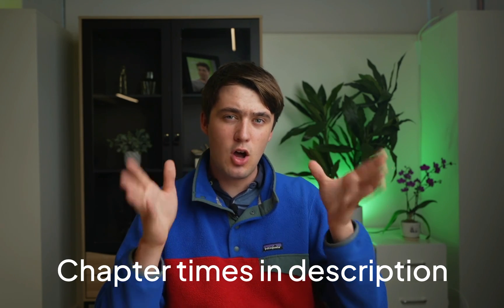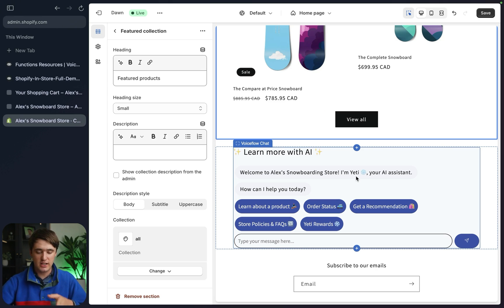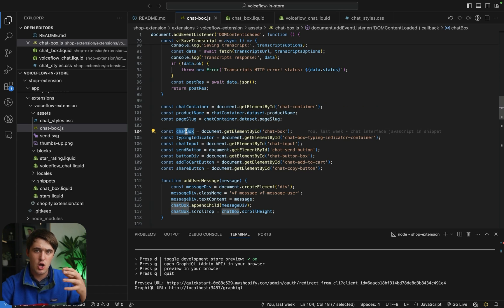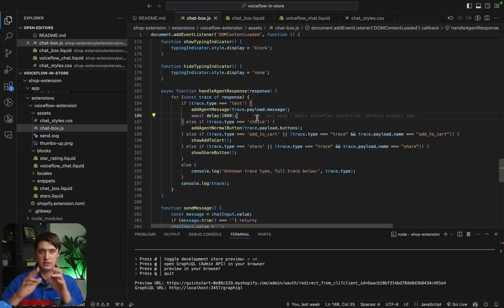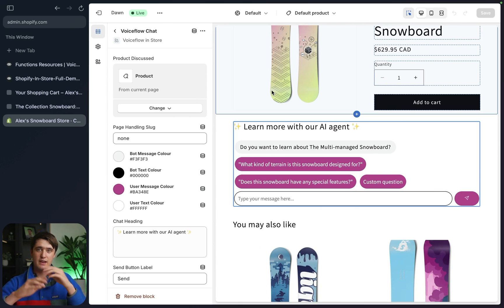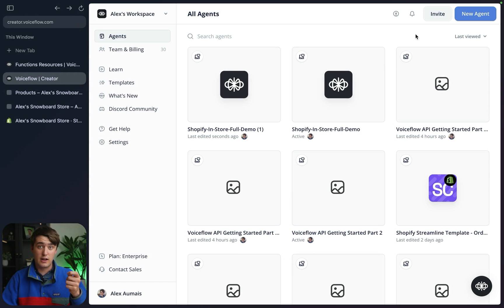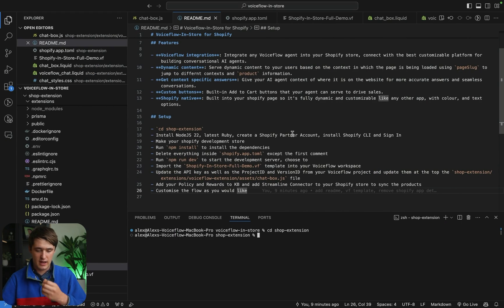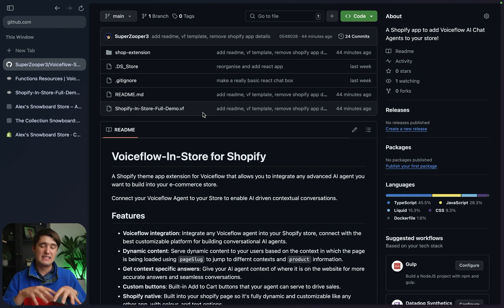[Technical Walkthrough] Integrating AI with Shopify Using Voiceflow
Join Alex for a technical walkthrough of “Voiceflow-In-Store”, an AI-powered Shopify app theme extension using Voiceflow. Discover how to set up the project, explore its features, and understand the implementation details like custom page slugs and 'Add to Cart' functionality. Dive into the programming aspects, including JavaScript integration, Liquid schema configuration, and handling Voiceflow interactions with custom API keys and data. This video is perfect for developers aiming to build or deploy similar AI-driven Shopify apps.

If you want to work on Shopify/Voiceflow E-commerce projects like this one, join the shopify-vf channel in our Discord!

0:00 Intro
0:55 Understanding the Shopify Theme App Extension
2:37 Extension code overview
7:53 Sending product and page data to Voiceflow
10:44 Programming recap
11:43 Setup guide
15:46 Try it yourself!
16:29 Resources and outro